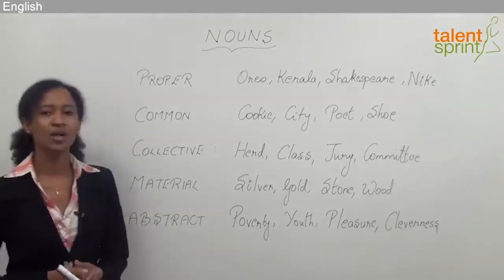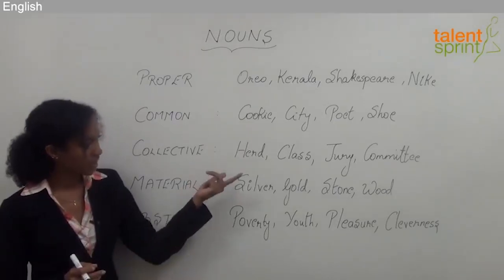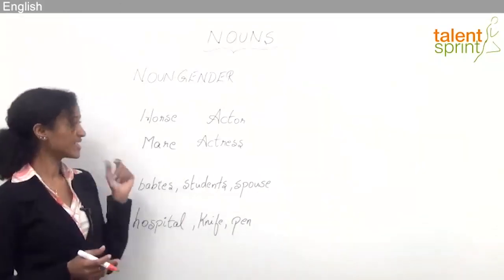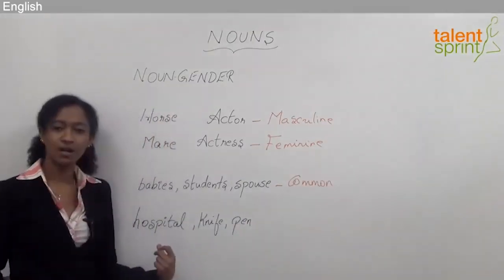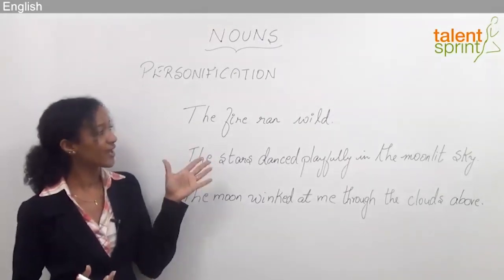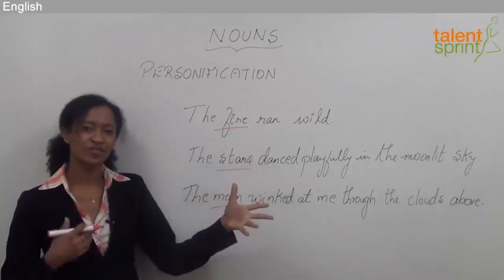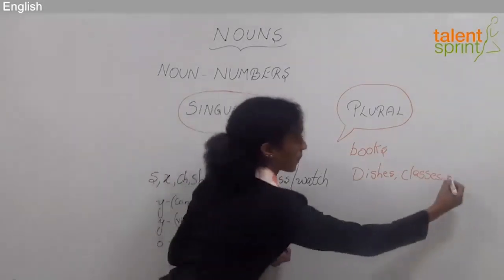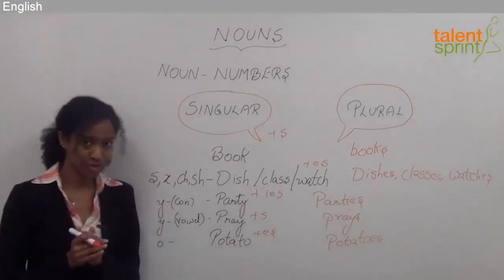Noun | Gender, Personification and Number | English Grammar | TalentSprint Aptitude Prep